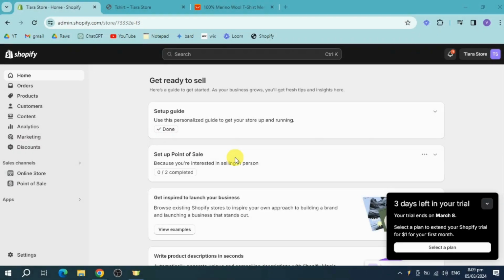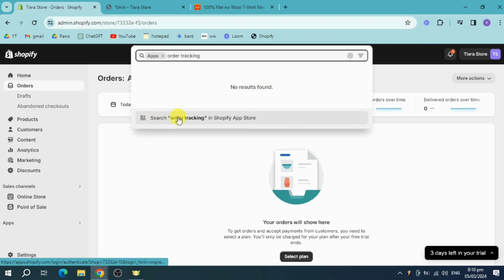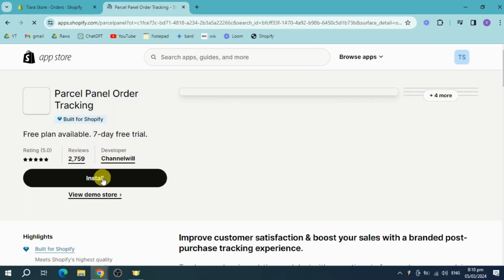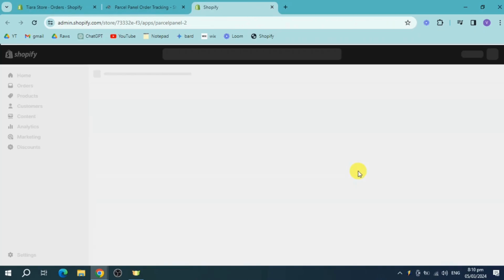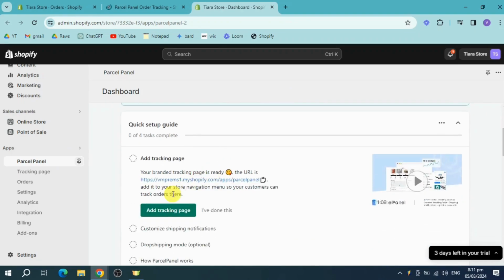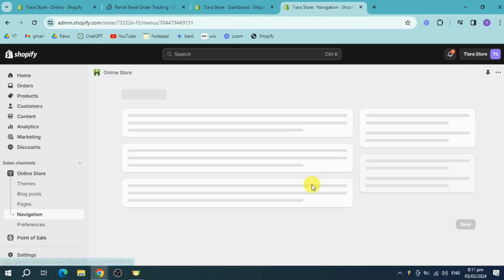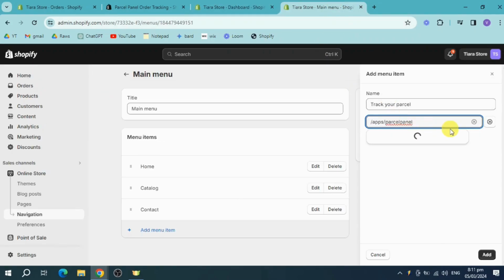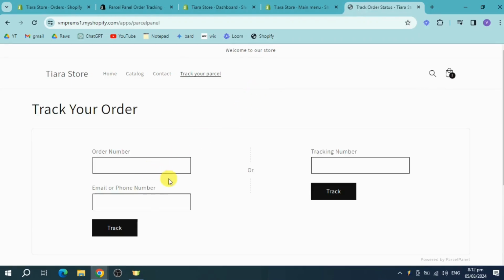How to Add Order Tracking Page on Shopify (update) | Shopify Tutorial (2027)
In this video I show you how to create an order tracking page in Shopify. I show you everything that you need to learn about this software.

Chapters: